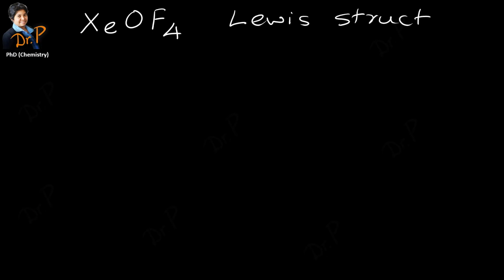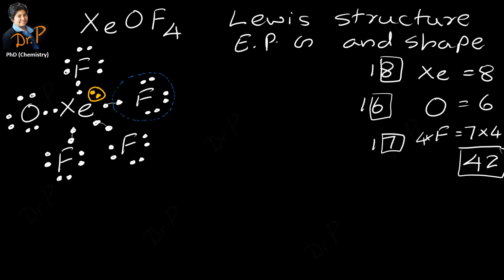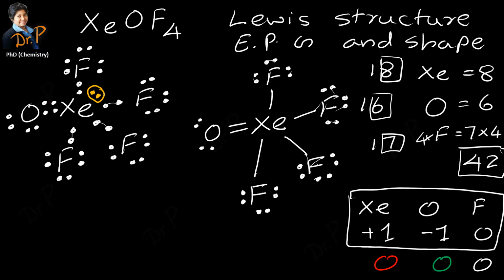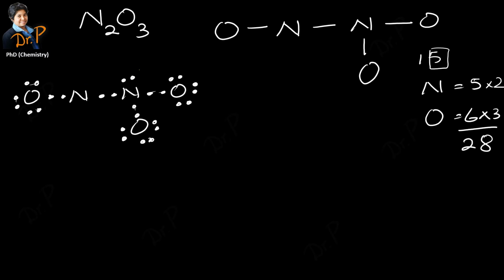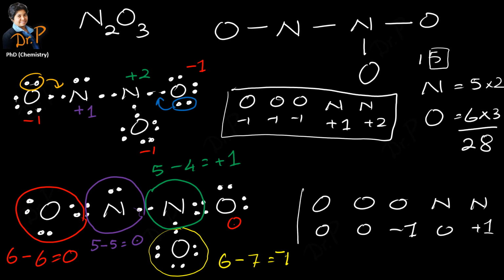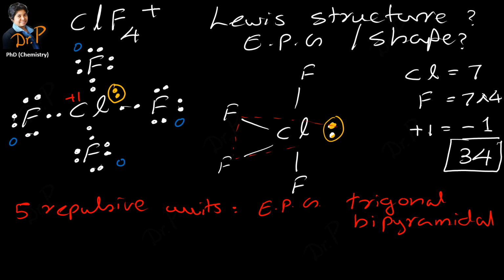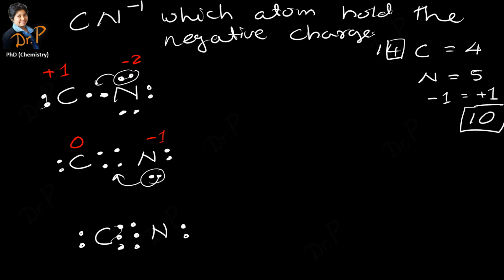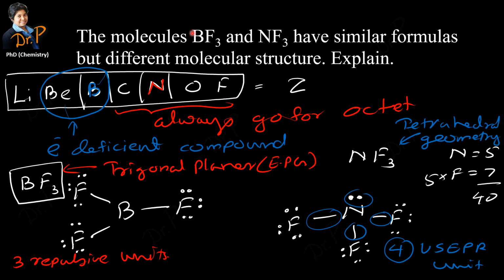Lewis structures/formal charge/VSEPR theory practice problems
⭐ if you want to learn A/L chemistry from me, contact whatsapp #  (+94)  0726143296 ⭐